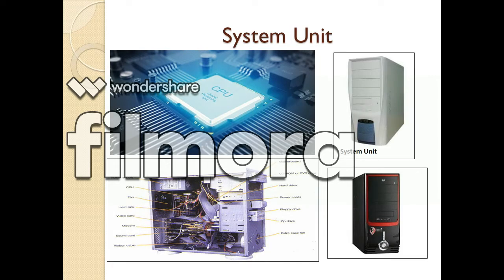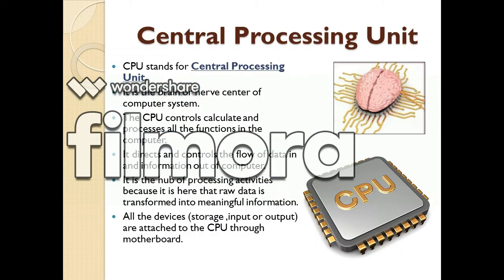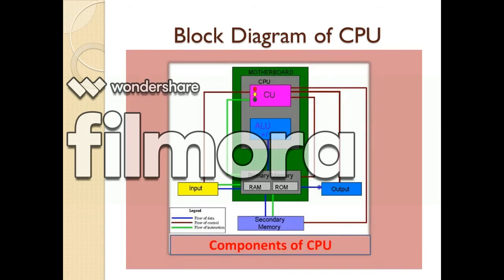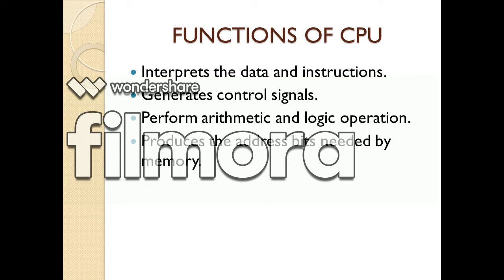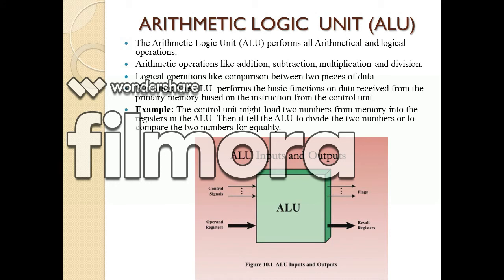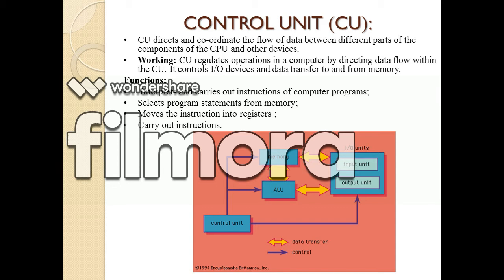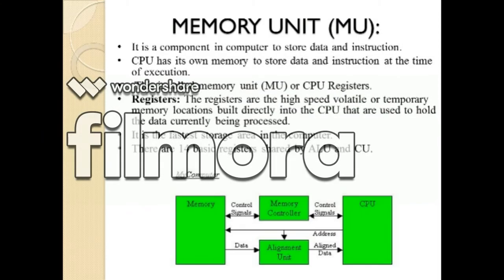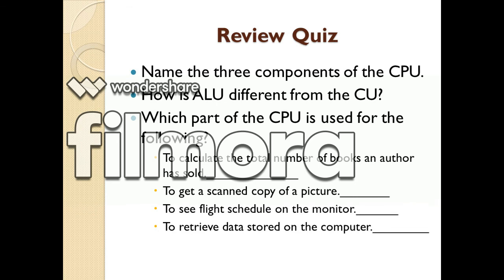Learning CPU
Its all about learning brain of  a computer machine called CPUr.